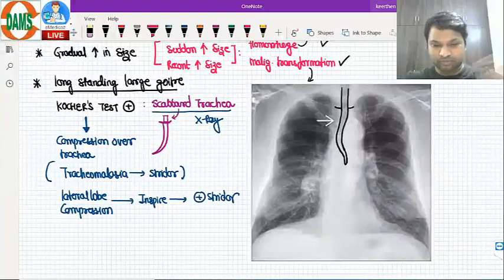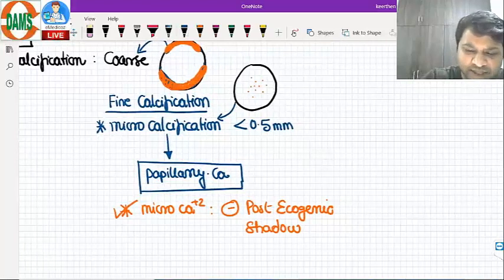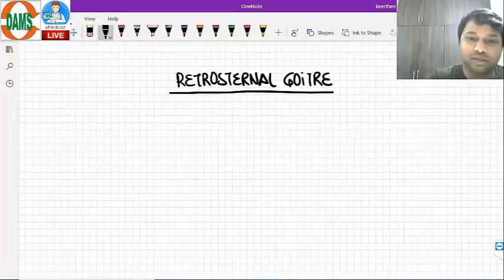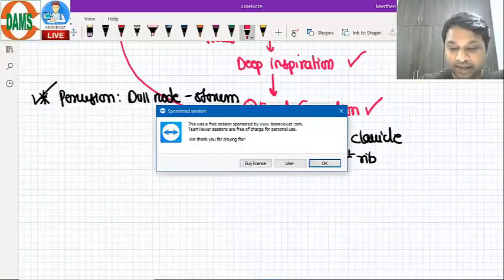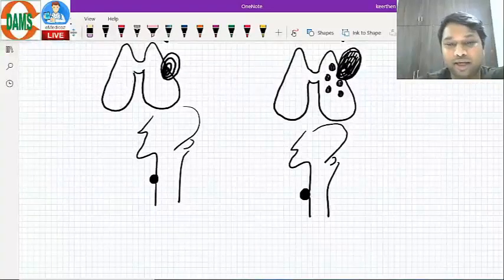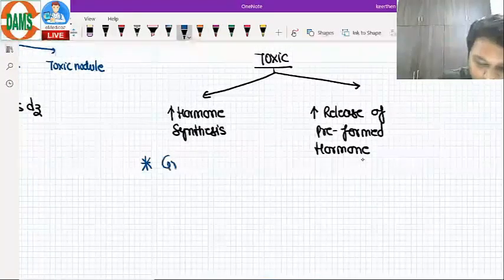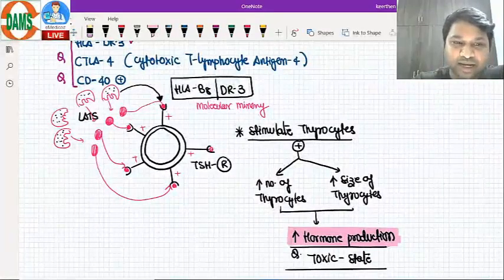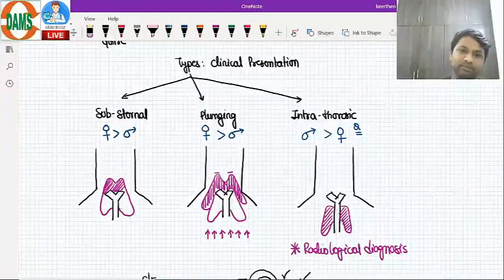April 9, 2022